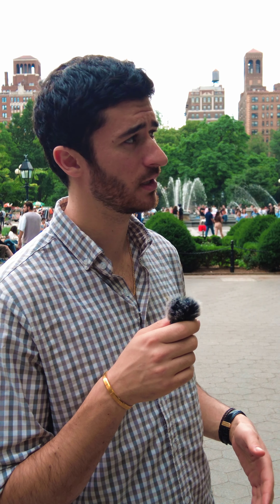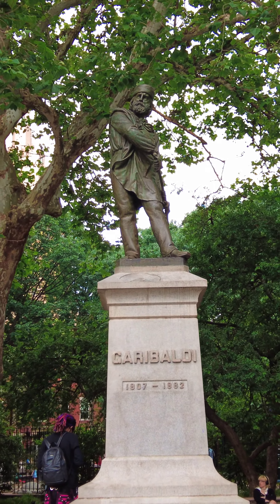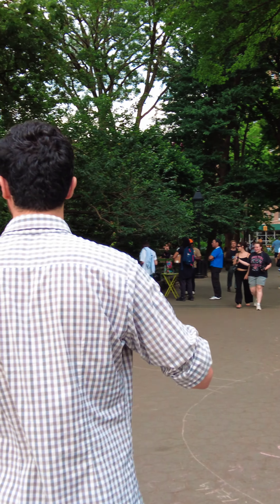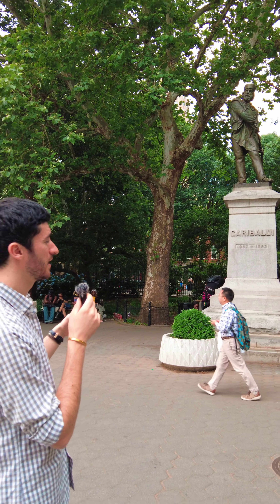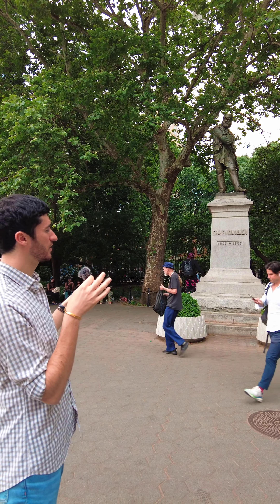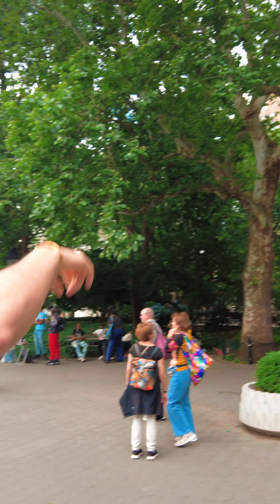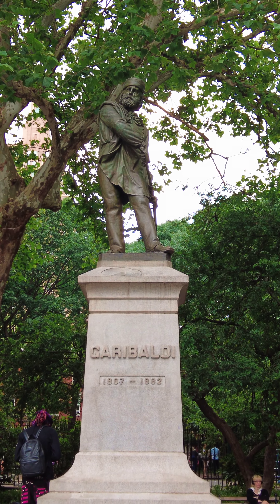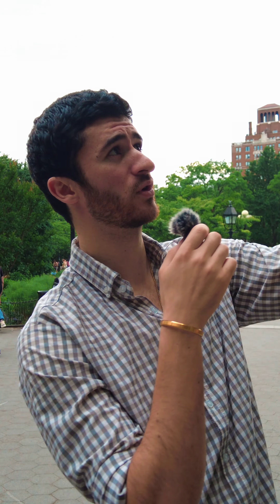Wash SQR Park Art History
The Giuseppe Garibaldi statue in Washington Square Park honors the Italian general and nationalist who played a key role in the unification of Italy. The statue was sculpted by Giovanni Turini, an Italian immigrant and sculptor, and was unveiled in 1888. Turini, who fought alongside Garibaldi in the Italian Wars of Independence, created the statue to commemorate Garibaldi’s contributions to Italian freedom and unity. The bronze statue depicts Garibaldi in a dynamic pose, symbolizing his leadership and revolutionary spirit.